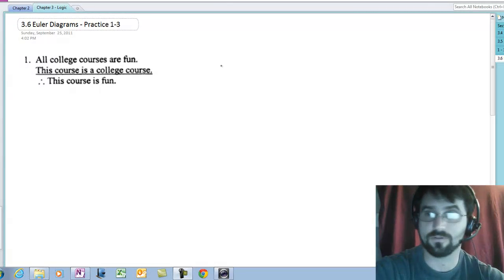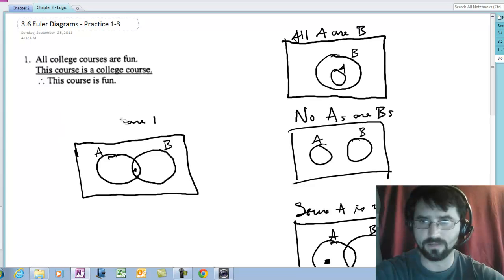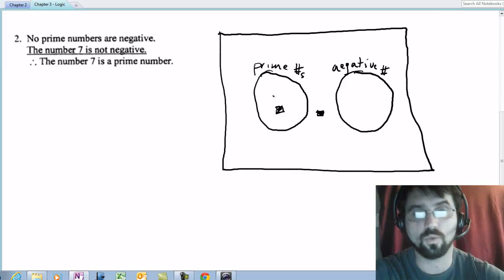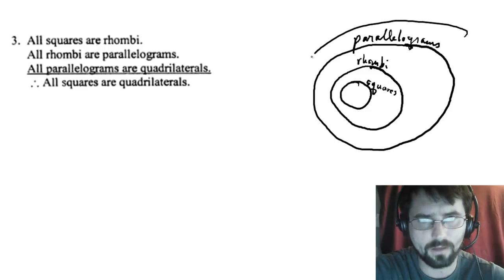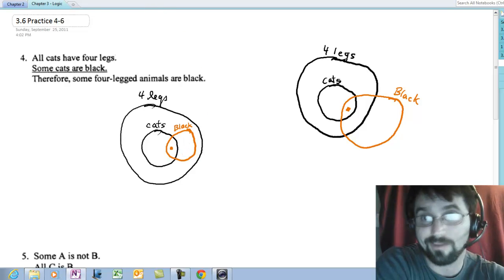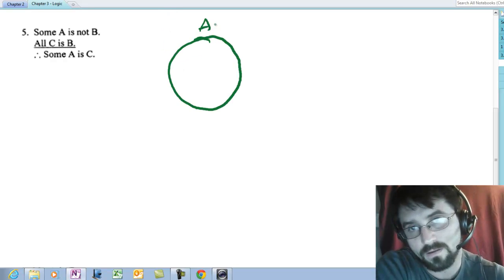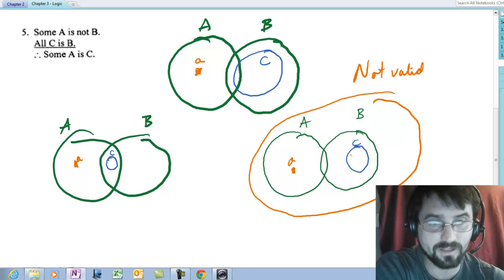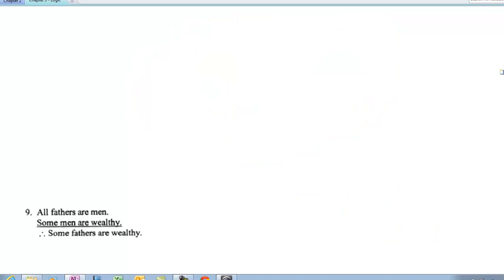Euler Diagrams - Practice Problems 1-6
Proving-disproving arguments with Euler Diagrams, Section 3.6, MGF 1106